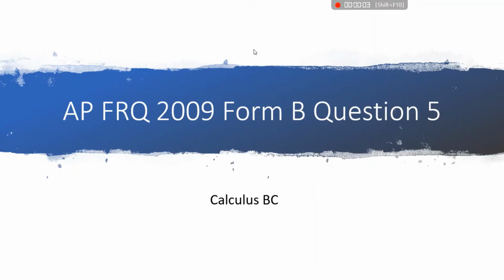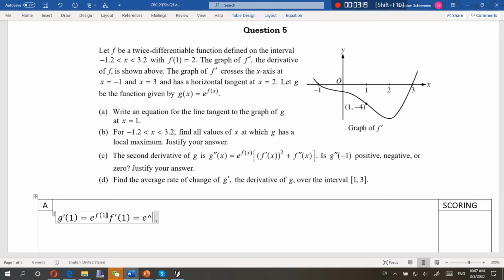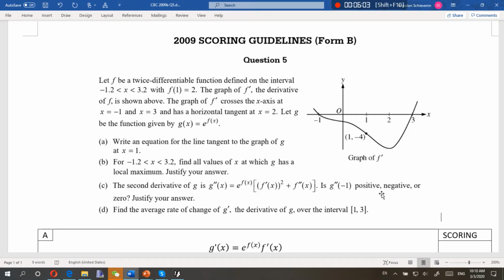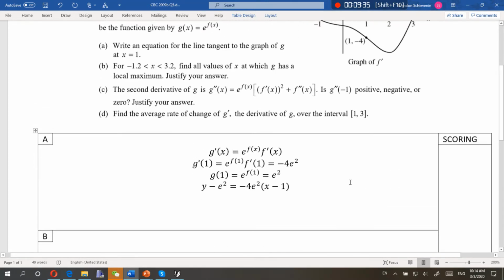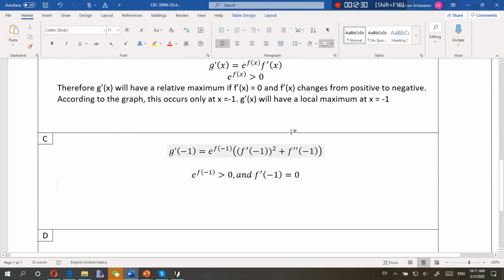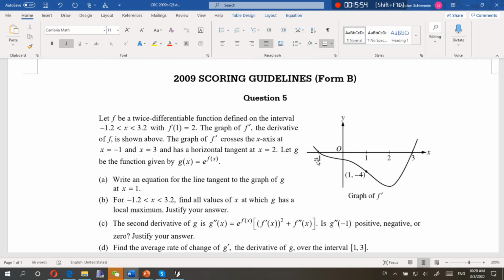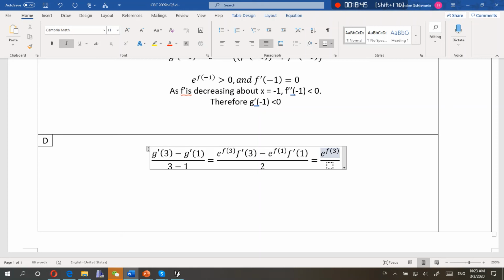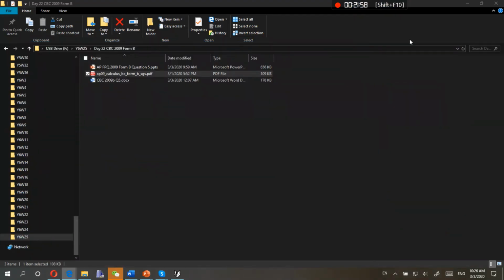2009 Form B Q5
AP Calculus BC 2009 Form B FRQ